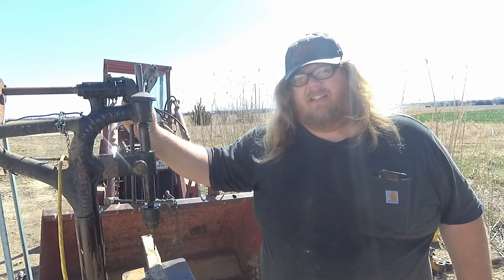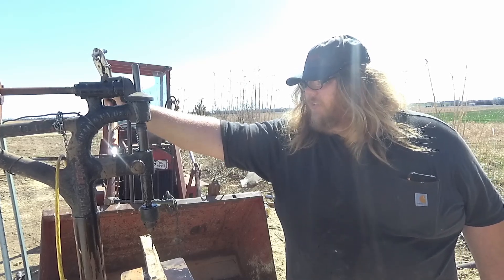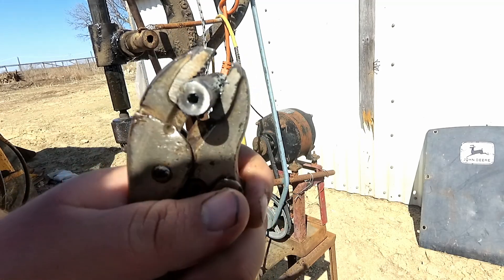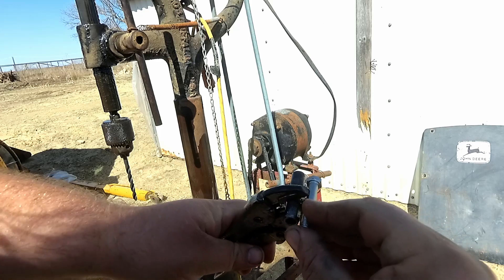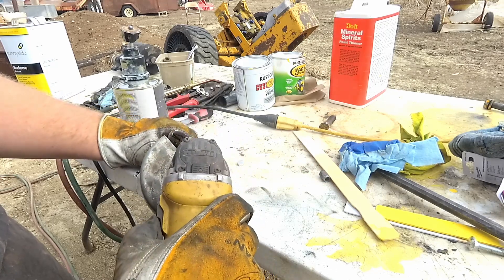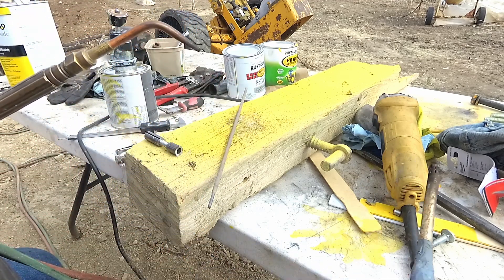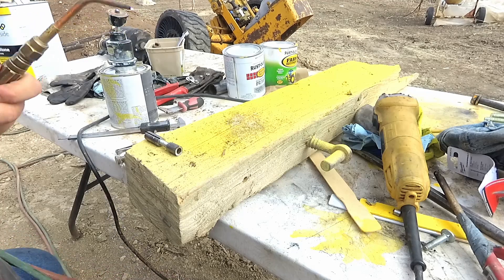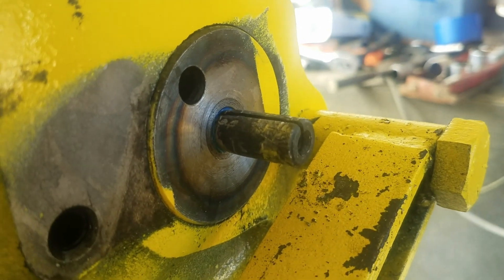MAKING TACHOMETER PEN, JOHN DEERE 410 BACKHOE